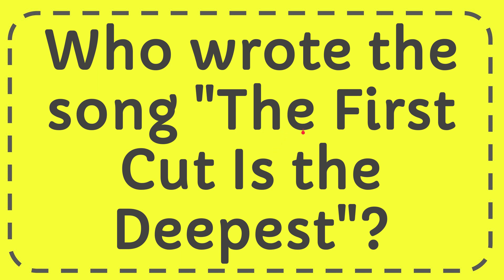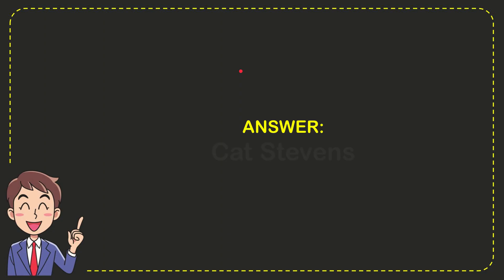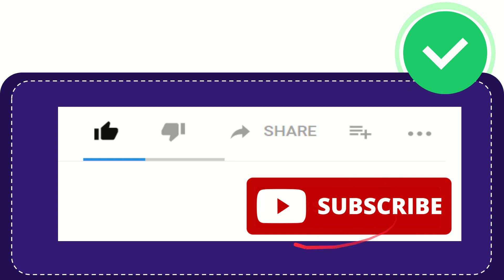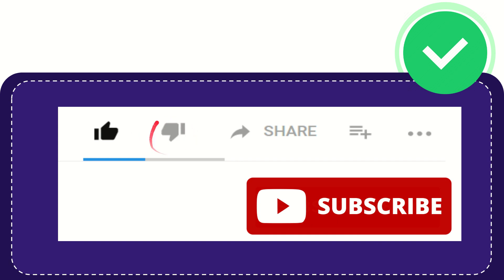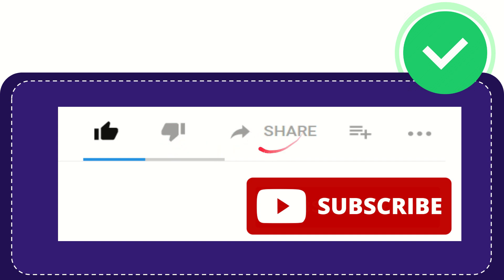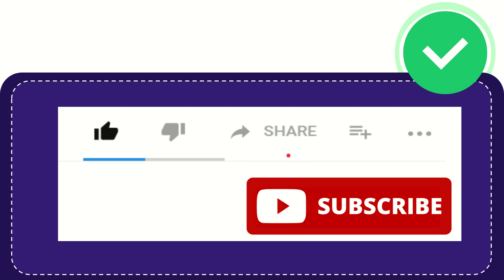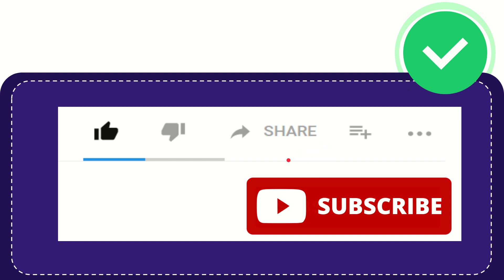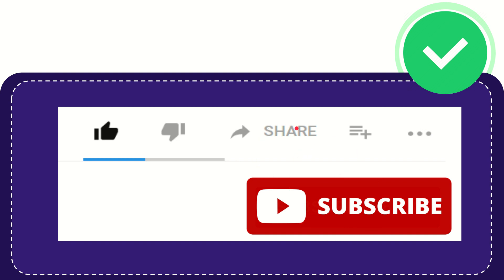Who wrote the song "The First Cut Is the Deepest"?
Who wrote the song "The First Cut Is the Deepest"? NEW VIDEO#